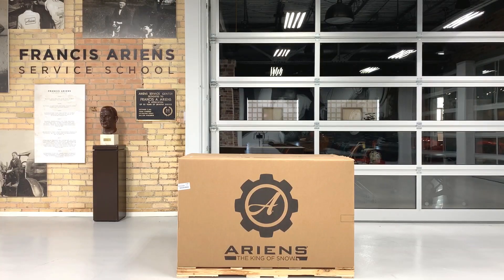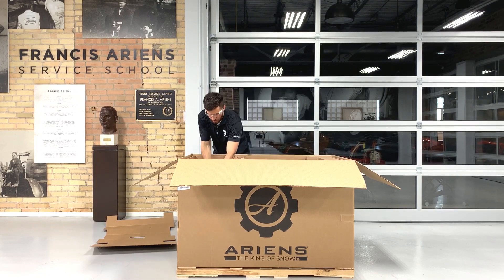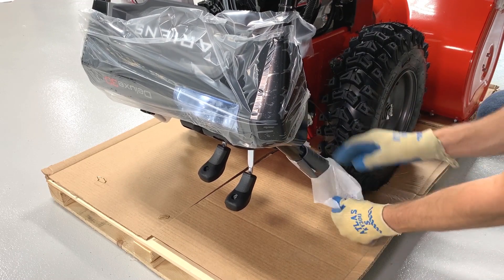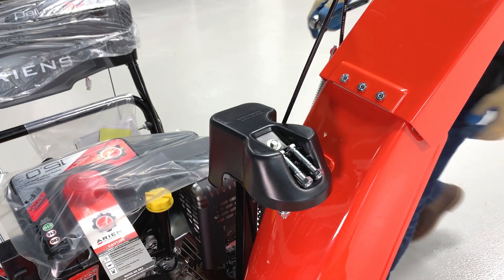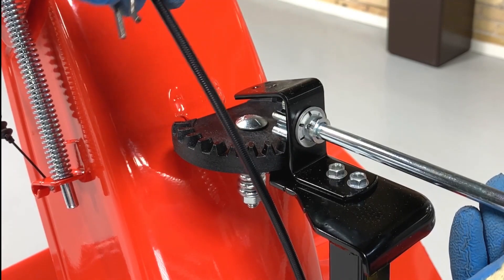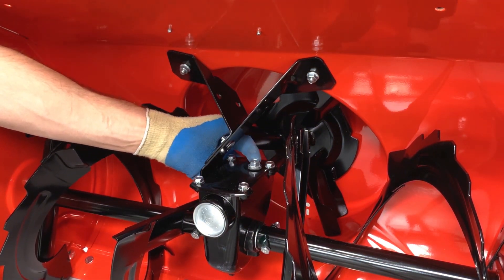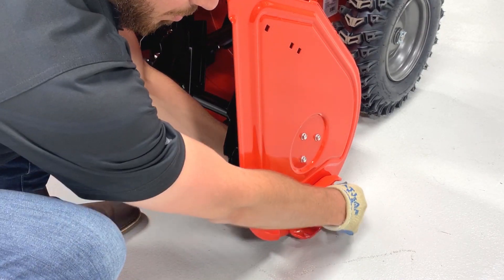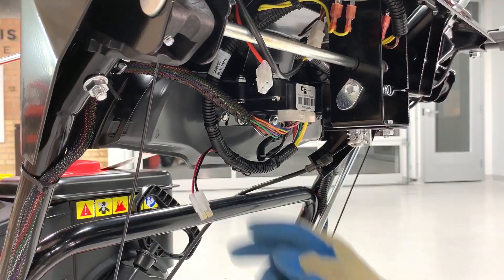Ariens® Deluxe 30 & 30 EFI Sno-Thro® Assembly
Watch how to assembly an Ariens® Deluxe 30 and Deluxe 30 EFI two-stage Sno-Thro® out of its original crate.